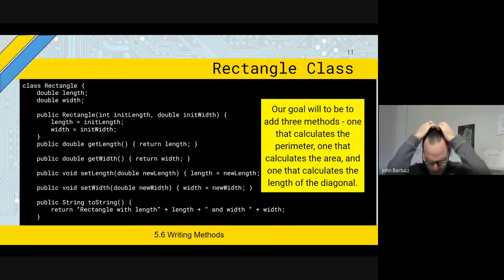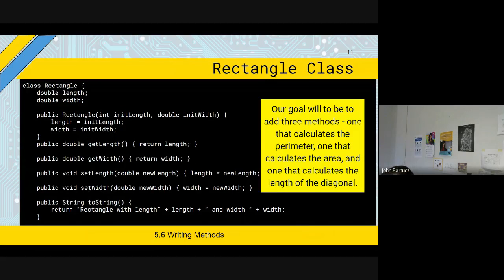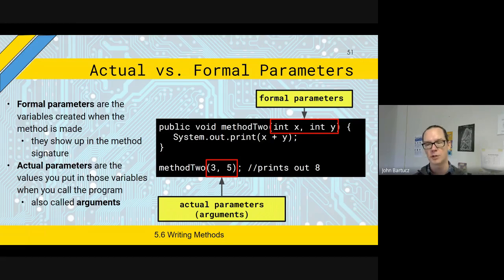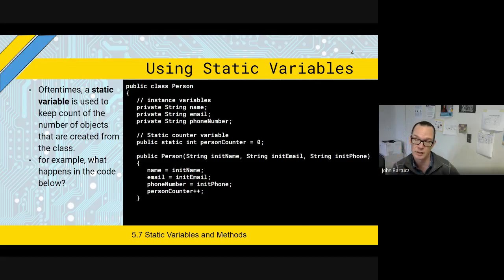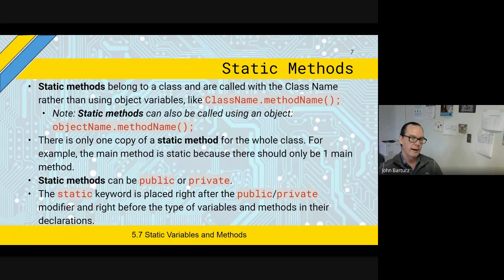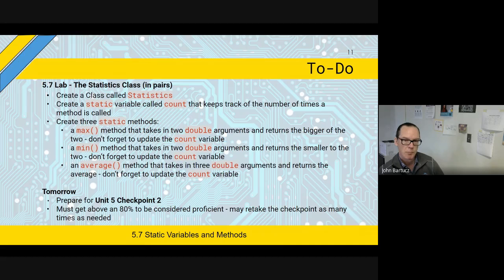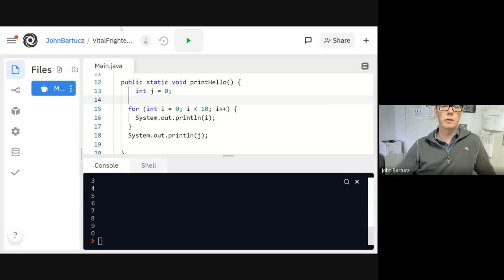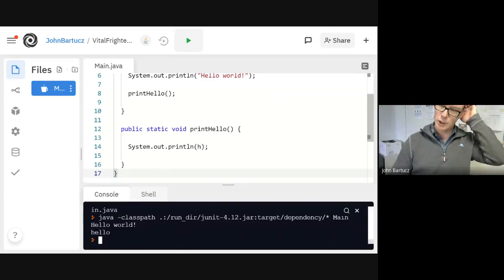5.6 - 5.9 Writing Methods